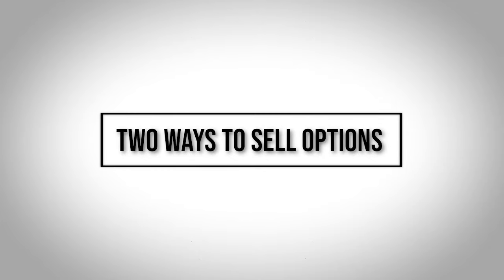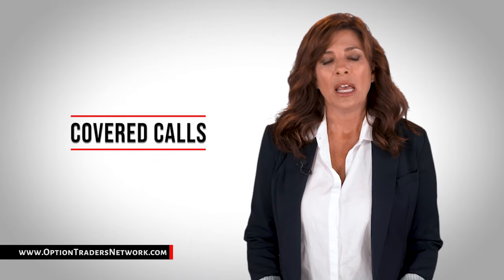Two Ways to Sell Options I Covered Calls I Uncovered Calls I Online Trading Course I Option Trading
Two Ways to Sell Options
In contrast to buying options, selling stock options does come with an obligation - the obligation to sell the underlying equity to a buyer if that buyer decides to exercise the option and you are "assigned" the exercise obligation. "Selling" options is often referred to as "writing" options. When you sell or "write" a Call - you are selling a buyer the right to purchase stock from you at a specified strike price for a specified period of time, regardless of how high the market price of the stock may climb.
Covered Calls
One of the most popular call writing strategies is known as a covered call. In a covered call, you are selling the right to buy an equity that you own. If a buyer decides to exercise his or her option to buy the underlying equity, you are obligated to sell to them at the strike price - whether the strike price is higher or lower than your original cost of the equity. Sometimes an investor may buy an equity and simultaneously sell (or write) a call on the equity. This is referred to as a "buy-write." Examples: You buy 100 shares of an ETF at $20, and immediately write one covered Call option at a strike price of $25 for a premium of $2 you immediately take in $200 - the premium.
• If the ETF's market price stays under $25, then the buyer’s option will expire worthless, and you have gained the $200 premium.
• If the ETF's price rises above $25, you may have to sell your ETF and will lose its upside appreciation above $25 per share.
• Or, you can close out your position by buying an option on the same ETF with the same strike price and expiration in a closing transaction to at least partially reduce a potential loss.
Uncovered Calls
In an uncovered call, you are selling the right to buy an equity from you which you don’t actually own at the time. Examples: You write a Call on a stock for a premium of $2, with a current market price of $20, and a strike price of $25. Again, you immediately take in $200 - the premium.
• If the stock price stays under $25, then the buyer’s option expires worthless, and you have gained $200 premium.
• If the stock price rises to $30 and the option is exercised, you will have to buy 100 shares of the stock at the $30 market price to meet your obligation to sell it at $25. You lose $300 - the difference between your total $3,000 purchase cost for the stock, minus your proceeds of $2,500 from the sale of exercised stock and the $200 premium you took in for selling the option. As this example demonstrates, uncovered Call writing carries substantial risk if the equity’s price increases sharply.
How to Make Money Trading Options